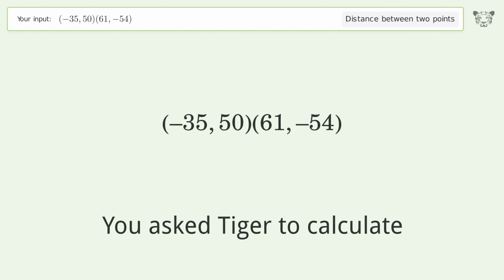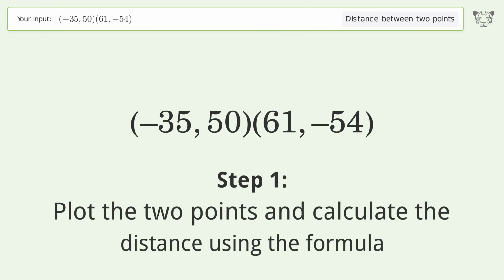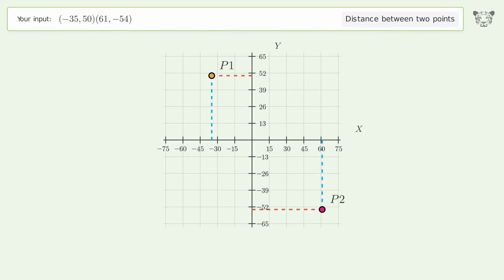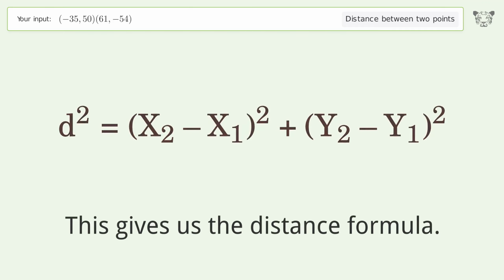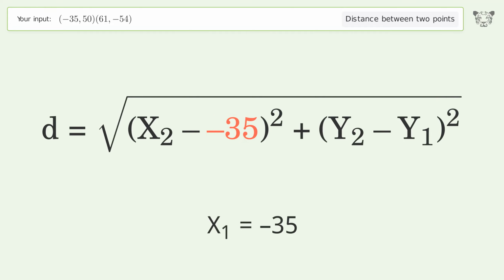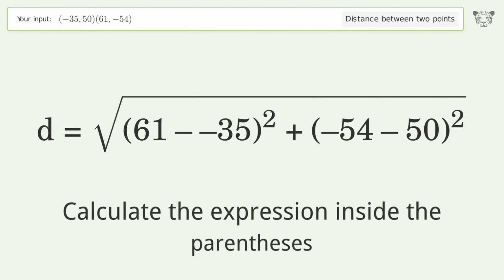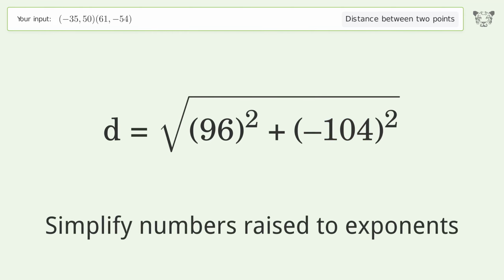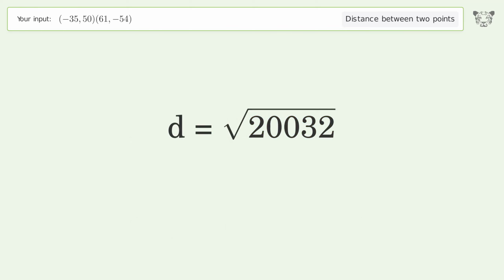Find the distance between two points p1 (-35,50) and p2 (61,-54): Step-by-Step Video Solution